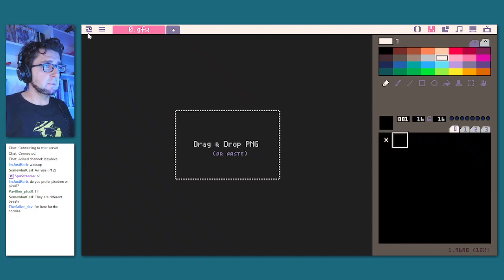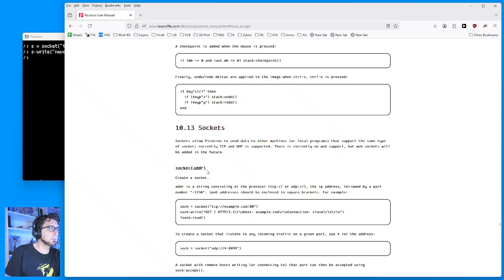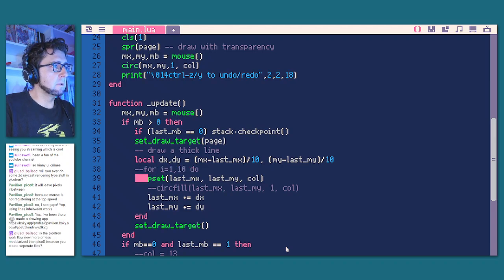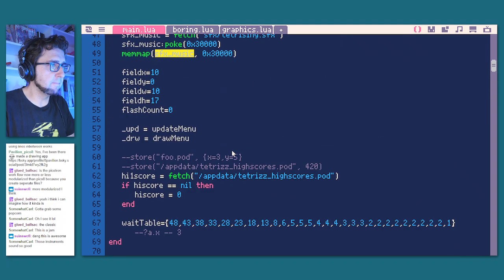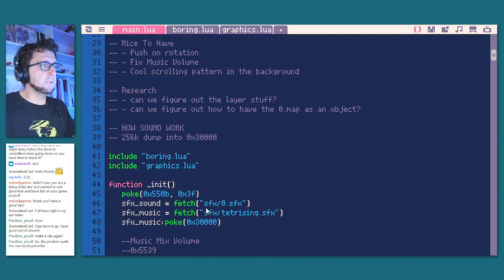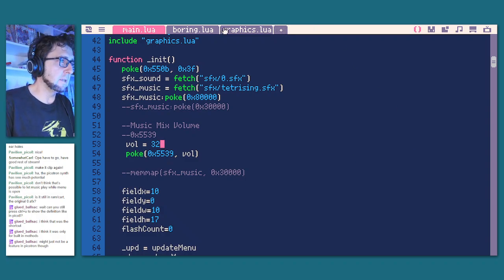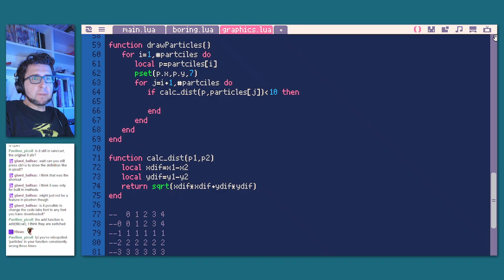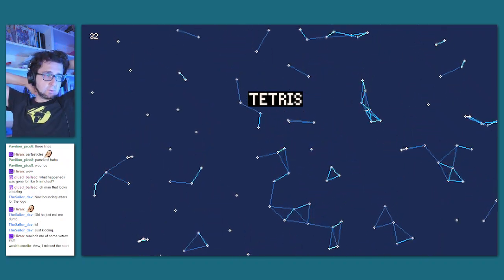Making Tetris in Picotron [VOD] - Part 6